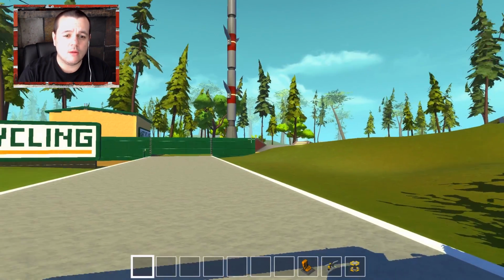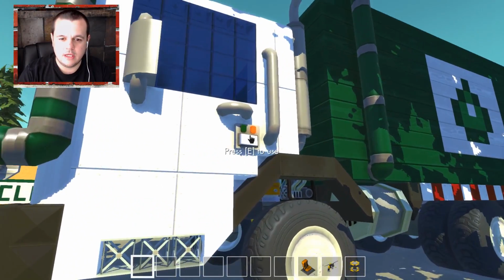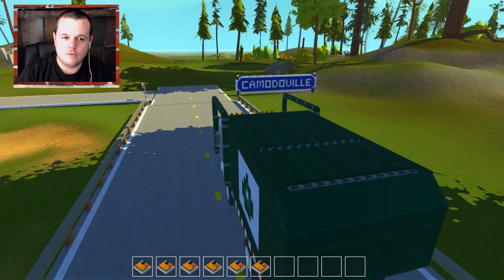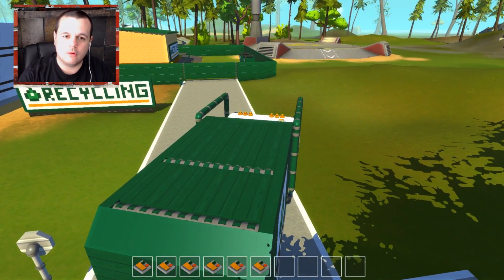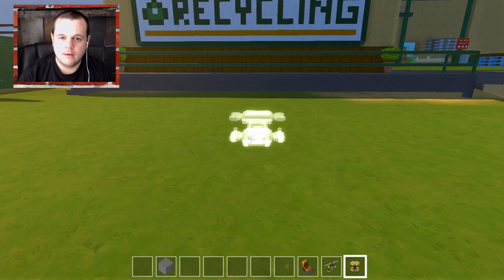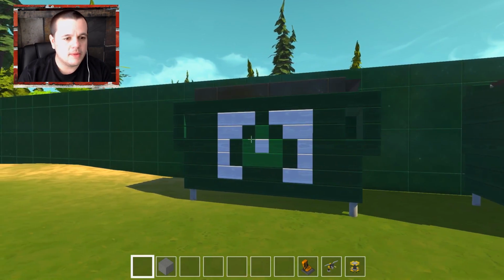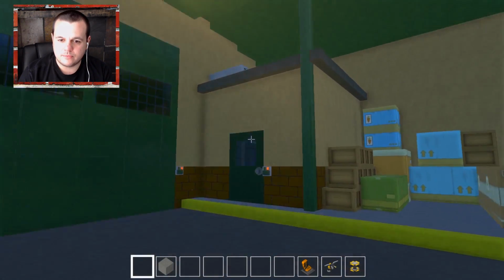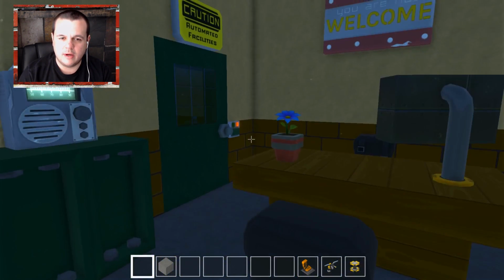Scrap Mechanic Town- EP 139- Recycling Center & Garbage Truck (World Download)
Welcome to Camodo Gaming's Let's Play Scrap Mechanic Gameplay EP 139 Recycling Center & Garbage Truck (World Download). This is a update on the town. On this update I've added a Recycling Center & Garbage Truck. The town is going green with the new recycling center based on one from Cities. We also now have a working garbage truck.

D